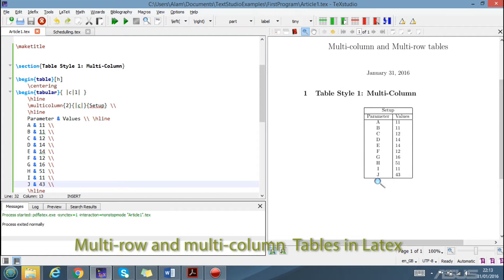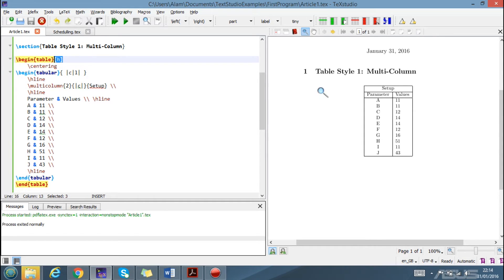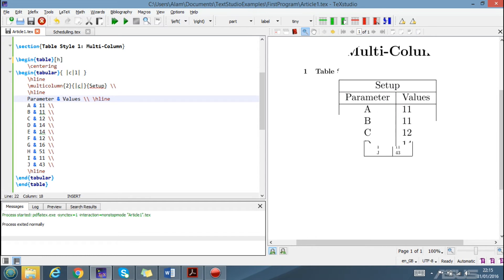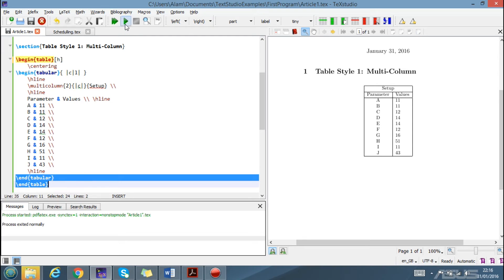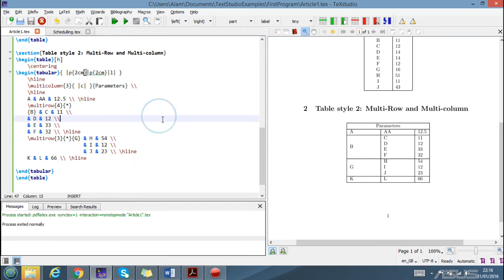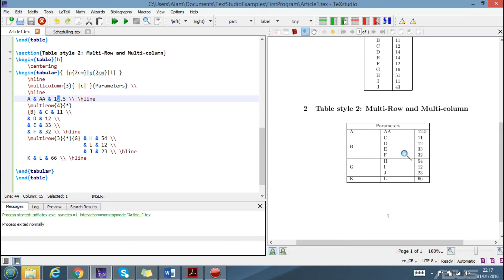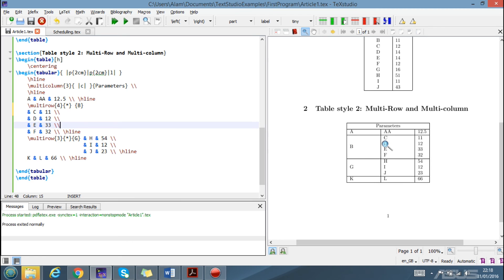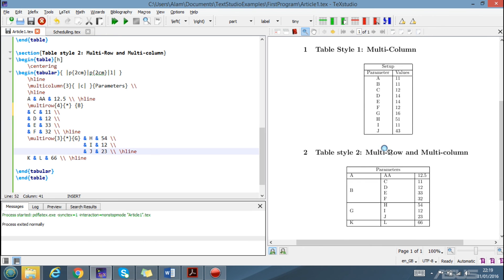How to draw multi-column and multi-row tables in Latex Document By Examples HD